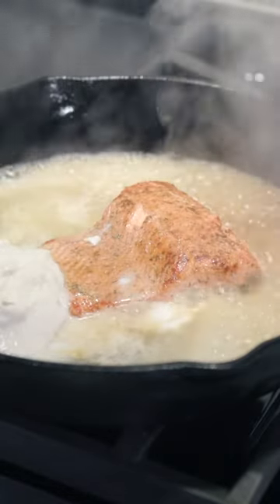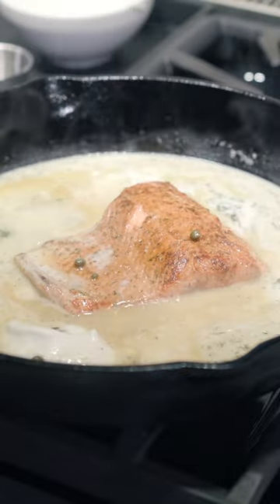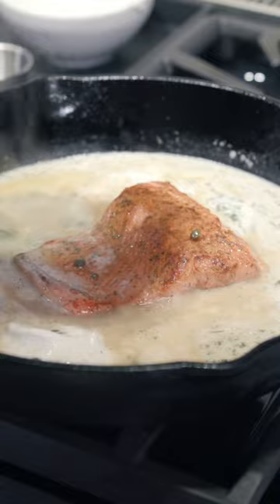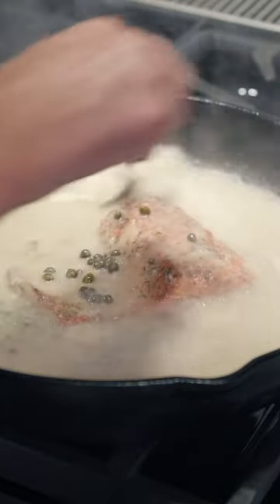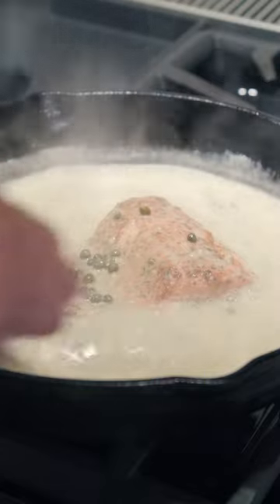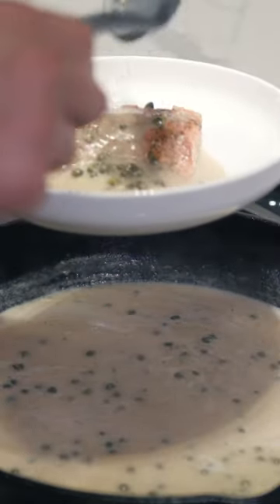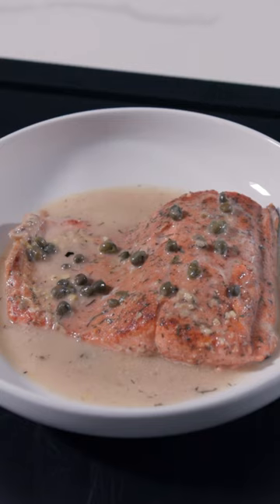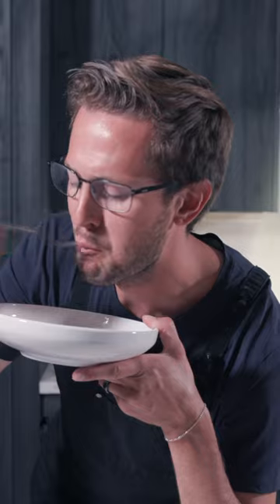Salmon Recipe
Pan-Seared Salmon with Lemon Dill Caper Sauce 🍋 A healthy dairy-free dish for you lovely humans ♥️